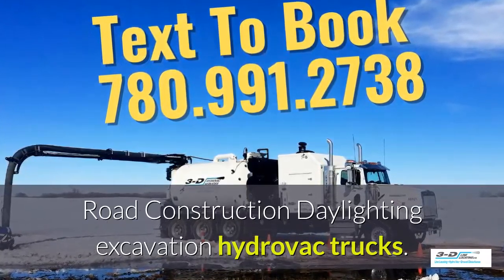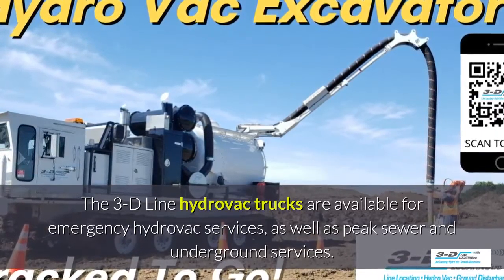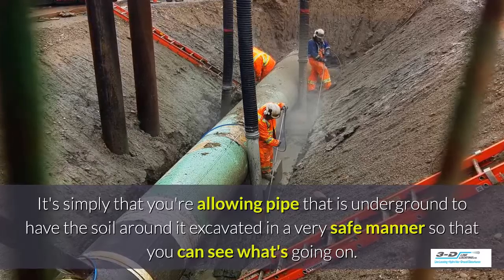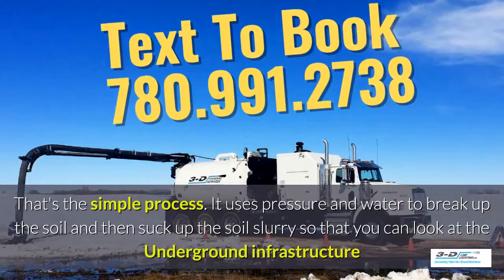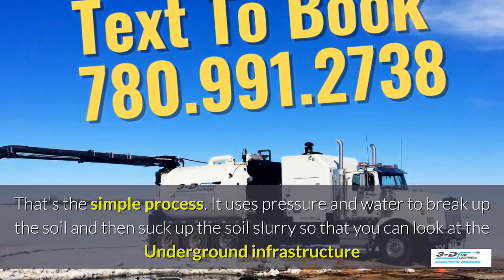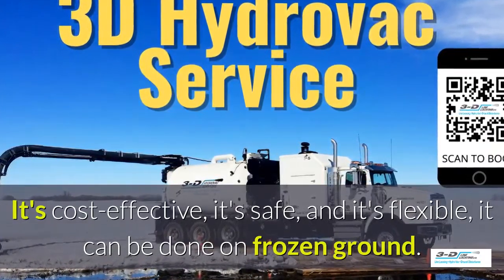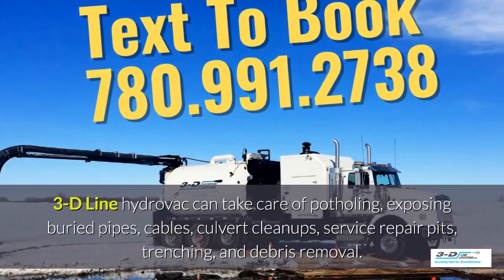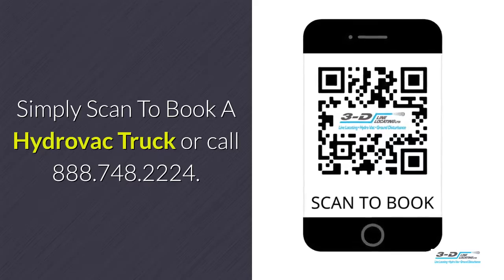Noyes Crossing 780 991 2738 Text for road construction hydrovac trucks